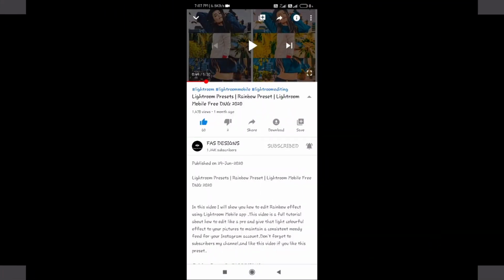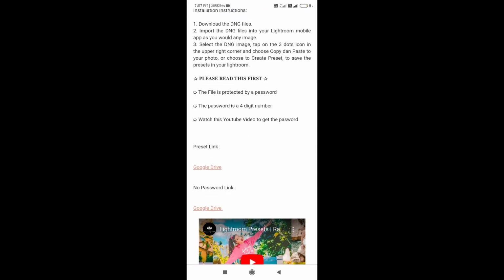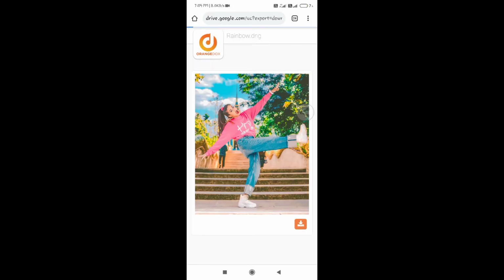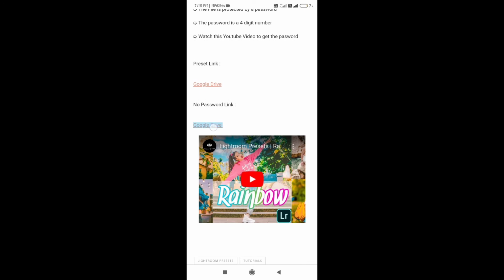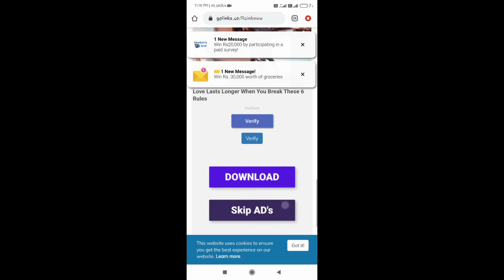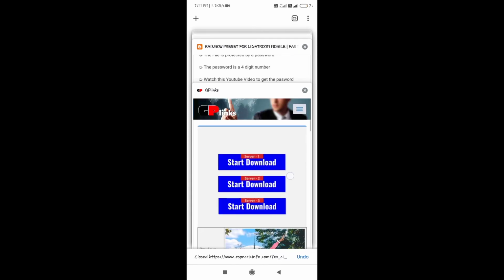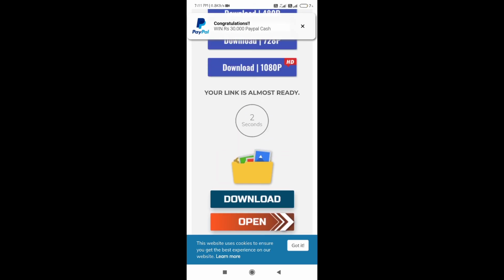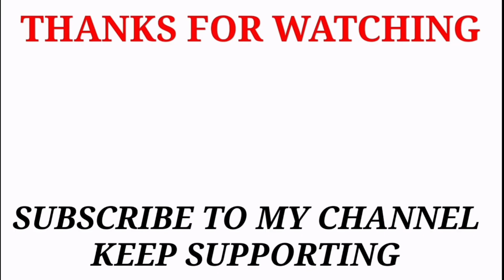How To Download Lightroom Presets | How to Use Lightroom Preset | Lightroom Presets Free Download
How To Download Lightroom Presets | How to Use Lightroom Preset | FAS DESIGNS

APP USED:
LIGHTROOM

Mobile Lightroom presets 2020
Lightroom Mobile Free Presets Free DNG XMP
FAS DESIGNS
Lightroom presets
Anime Preset
Lightroom mobile
Lightroom colour Preset
free presets
lightroom premium preset
How to Edit Aesthetic Tone 2020
Lightroom preset
DSLR Preset
Lightroom Mobile Presets Free Download,
Lightroom Presets
lightroom mobile filters
Soft tone effect
Mobile Lightroom presets 2020 lightroom mobile presets free download
Amulya Rattan
Neha Jethwani
ADIL ALI NOOR

▶ 𝗣𝗶𝗰𝘁𝘂𝗿𝗲𝘀:
• Pexels
• Unsplash

©  FAS DESIGNS (2020)